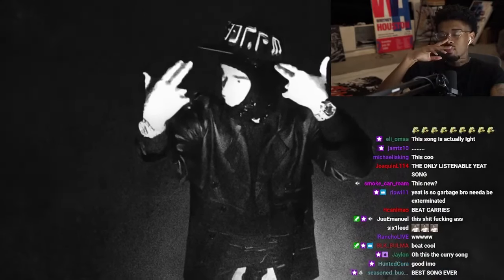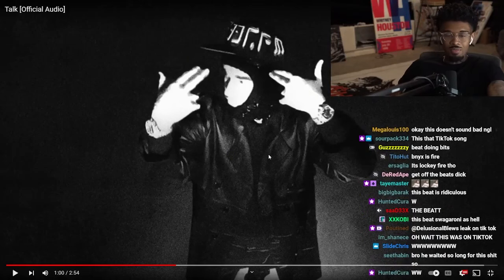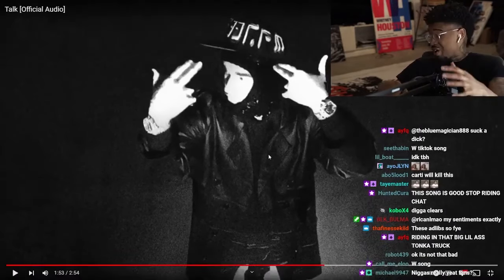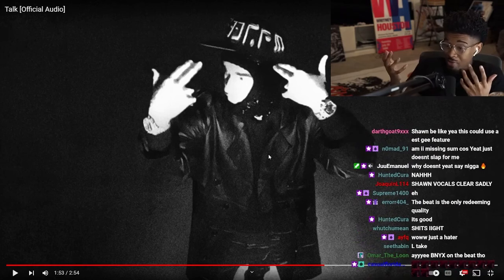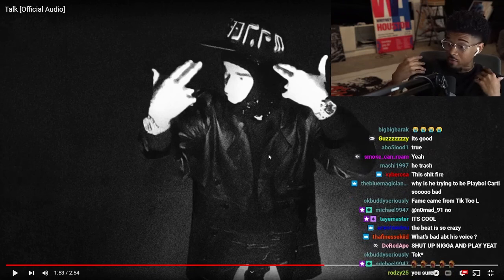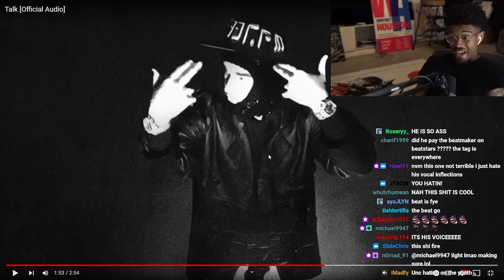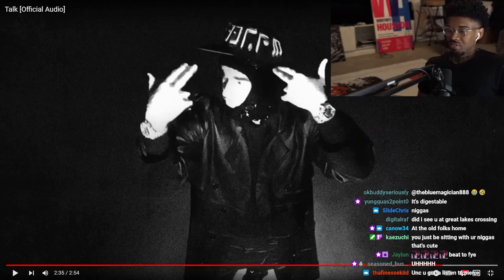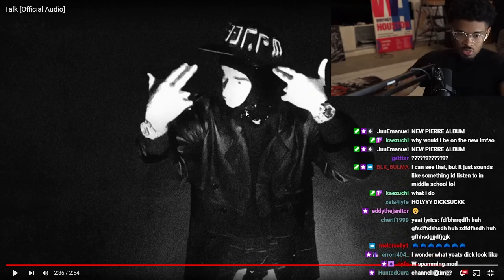Shawn Cee REACTS to Yeat - Talk